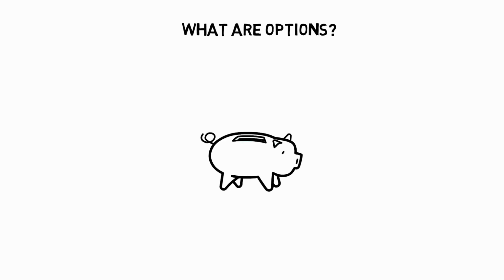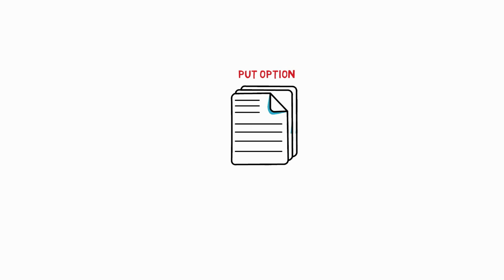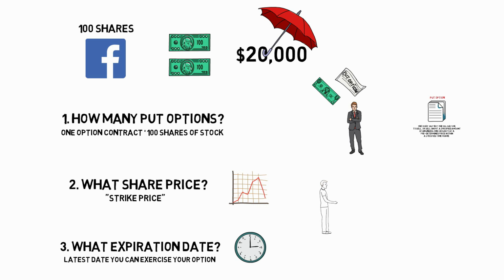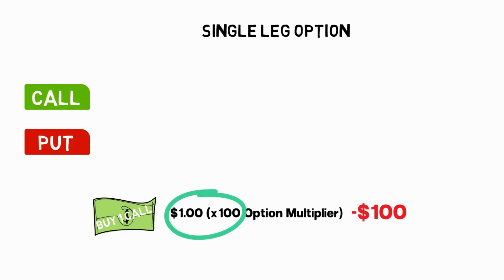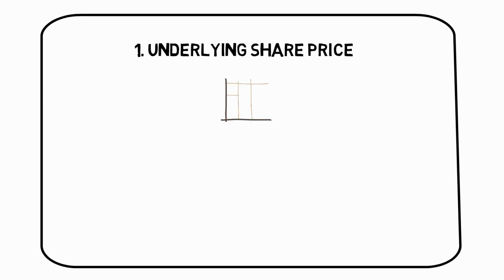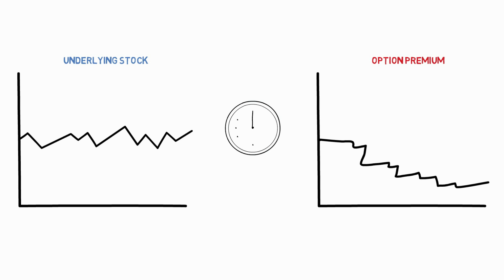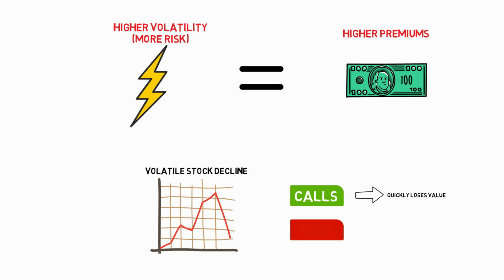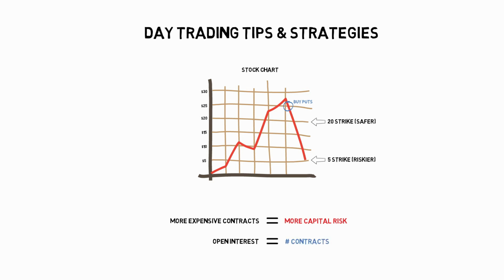Day Trading Options Explained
Using whiteboard animation to simply explain what options are and how we can day trade them for profit!